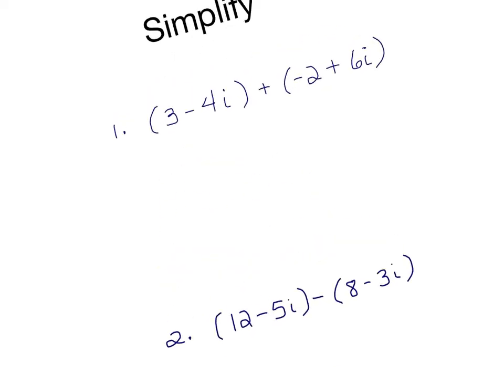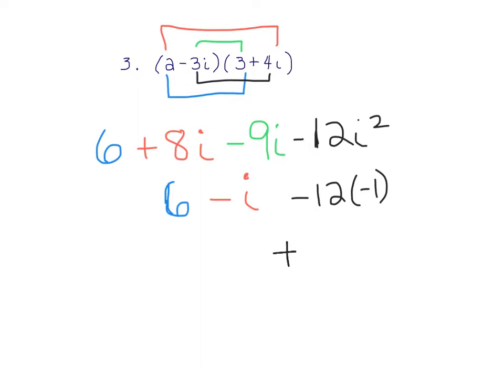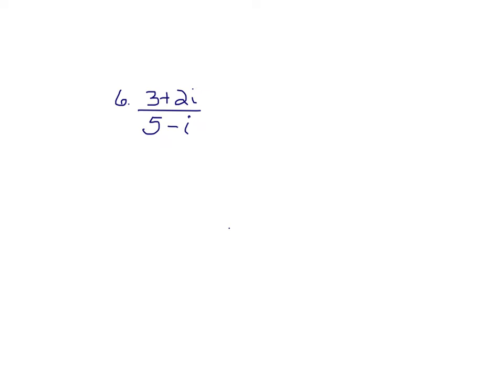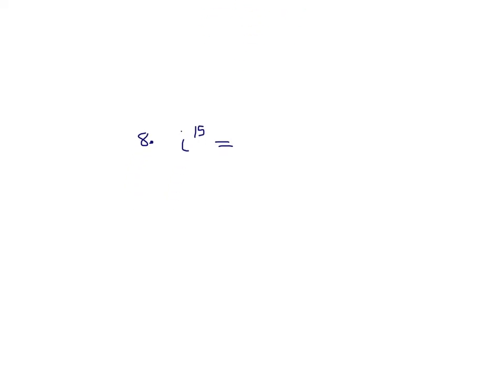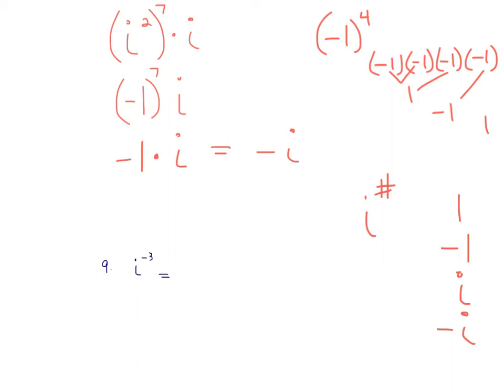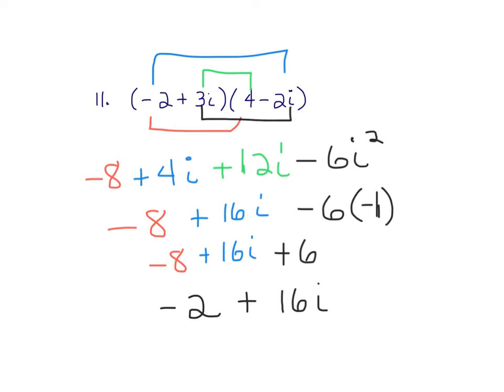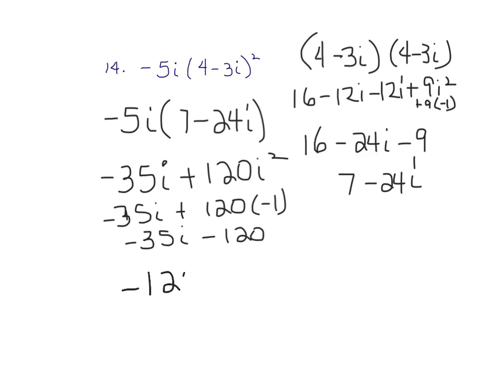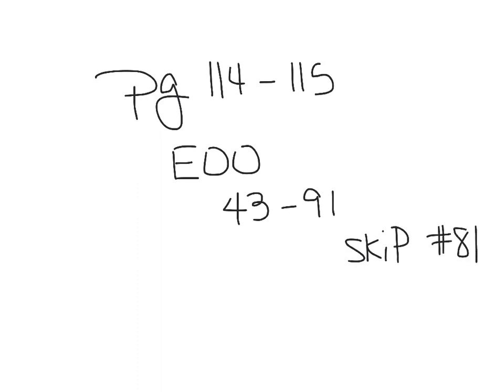9.26.18 Alg2H Lesson 1.3b (day 2) complex Numbers